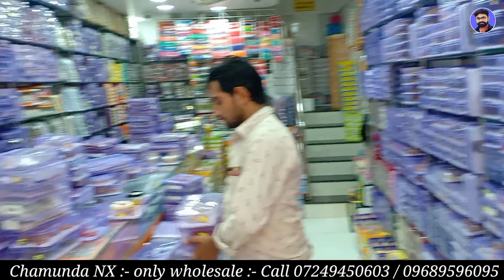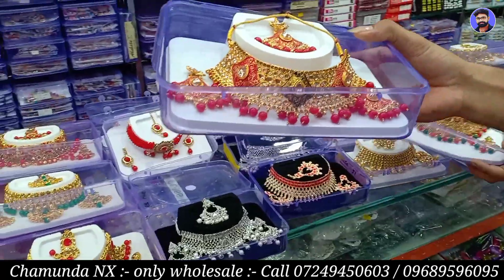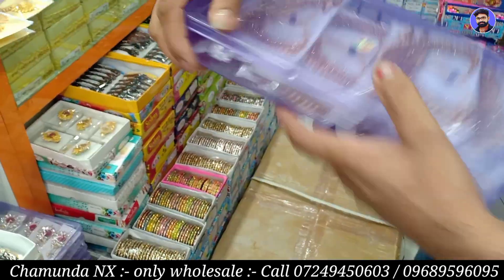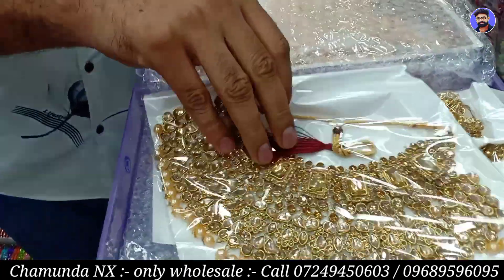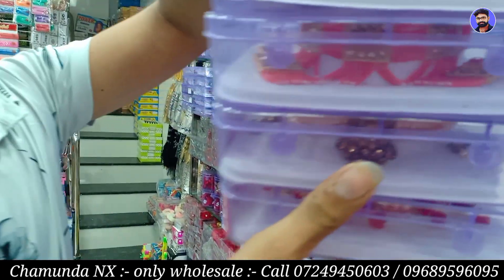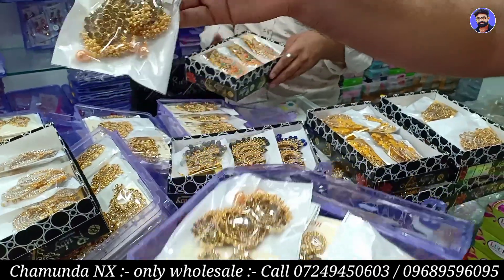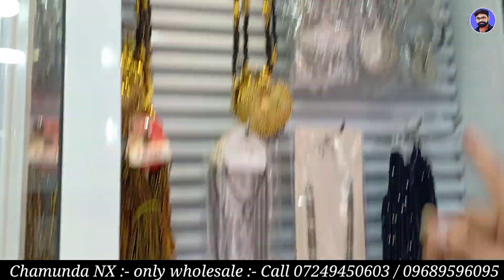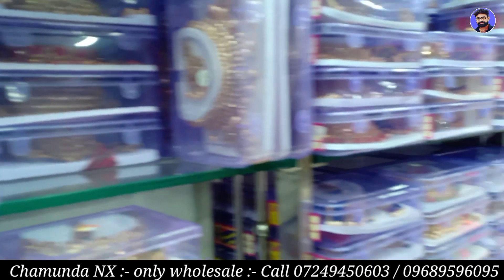Bridal Necklace And Artificial Jwellery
Shop name :- Chamunda NX

Address :- Bhojwani Aata Chakki, Khapripua, Itwari Nagpur, -440002 Maharashtra.

MY BOYA M1 MIKE

MY TRIPOD Stand for Phone

MY PHONEP

MY CAMERA

MY LAPTOP

MY Wireless Earphone

MY GORILLAPOD